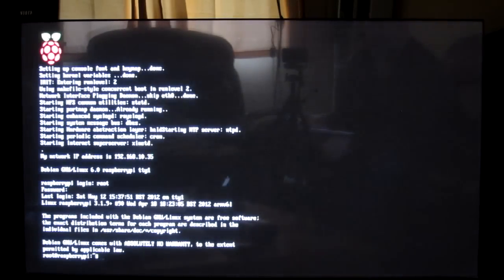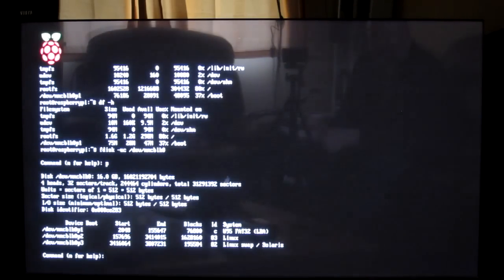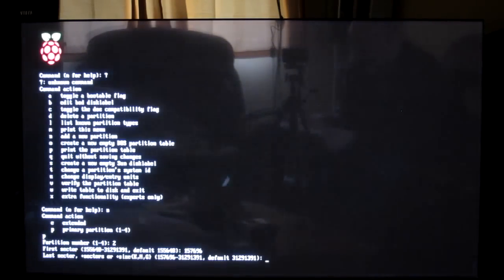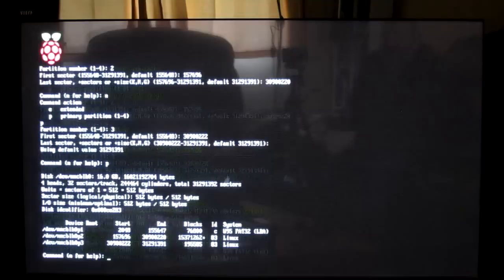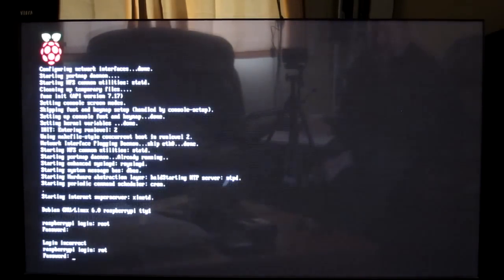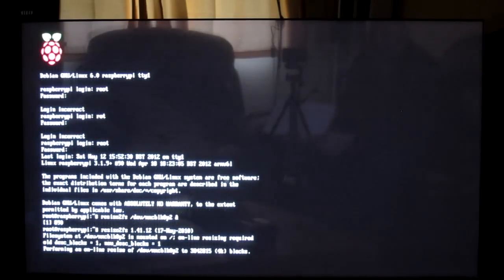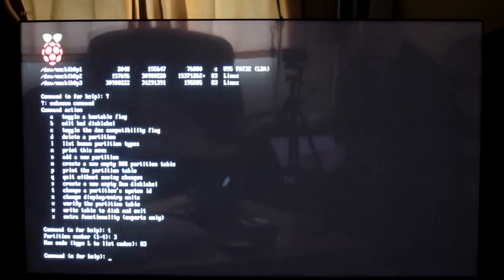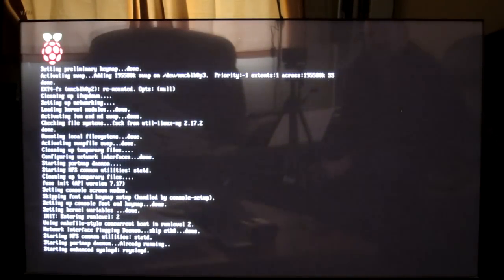Raspberry Pi - 16GB SD - 2GB Distro image - FDISK & RESIZE2FS walk through. Step by Step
This video helps you regain the full size of your SD card.
Here we have a 16GB SD card, initially we have a circa 2GB Distro image on it and want to re-gain back all the space.
This video shows you how to remove the 2nd and 3rd partitions, re-size them and then recreate them, whilst running on tha very same SD card using just partition 1!